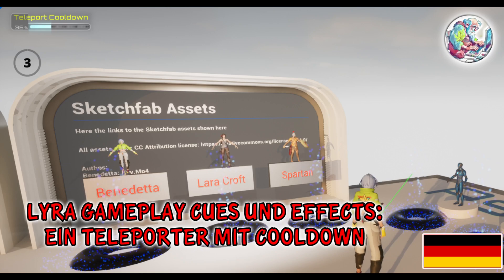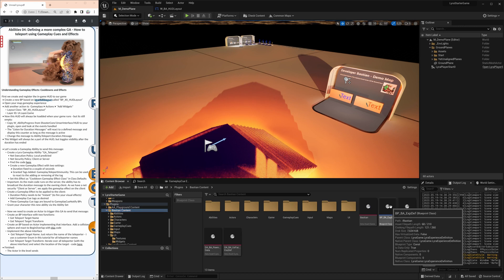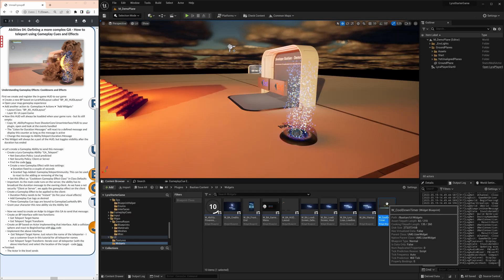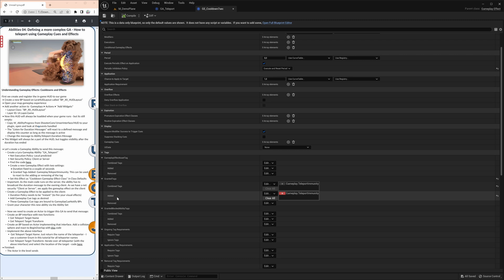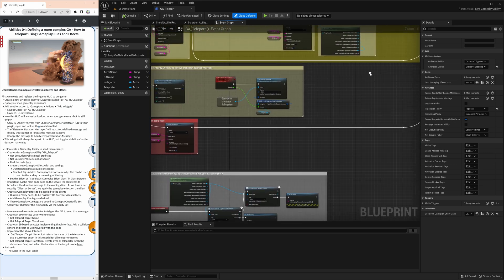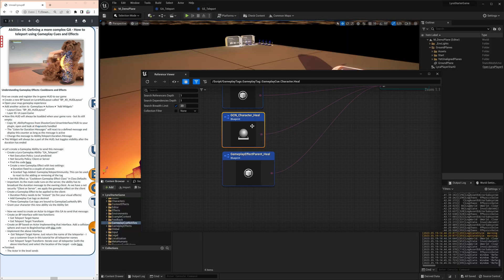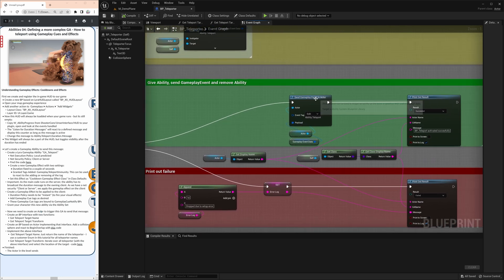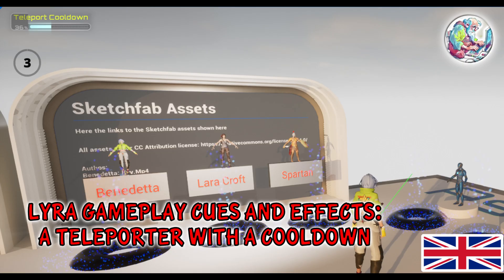Lyra Gameplay Effects, Cues and Cooldowns: A Teleporter. This series is BluePrint only, no C++.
We reuse two cooldown widgets from Lyra to build a teleporter with cooldowns.
We dive a bit deeper into gameplay tags that can steer Cues and Effects. Everything in this series is Blueprint only, no C++ needed.

00:00 - Start
00:05 - What we want to do today
00:57 - Building the HUD
04:29 - A cooldown progress bar
05:45 - Lyra Gameplay Abilitty: Teleporting
10:16 - Understanding Gameplay Cues
12:19 - A Teleporter BluePrint
15:13 - Putting it together

- on the Infographic used in the video This is an Epic concept that I borrowed - mine will be more a step-by-step approach to solve some problems with Lyra

- The repository (with all retargeted animations) can be found How to use Git and keep this series always up to date for you is described